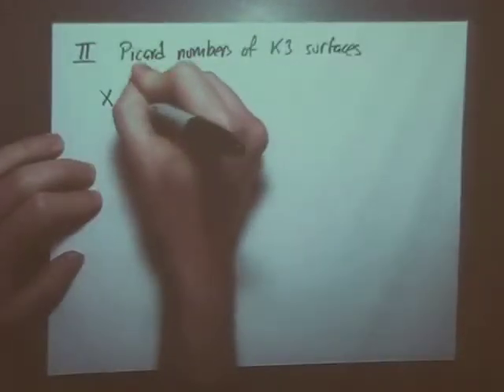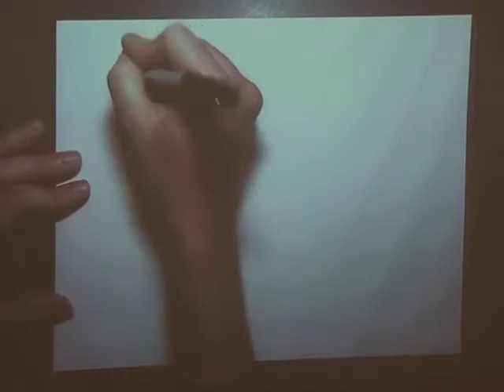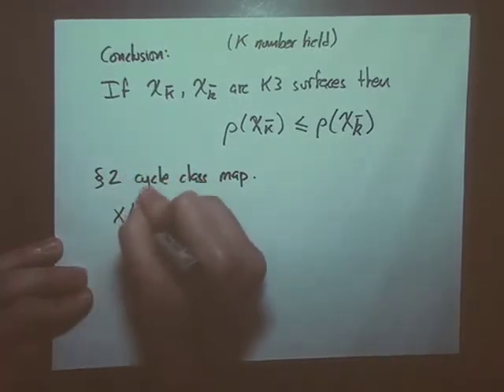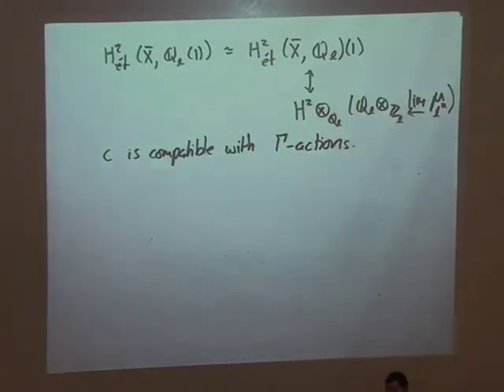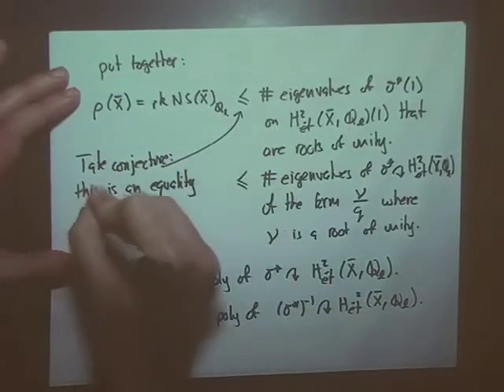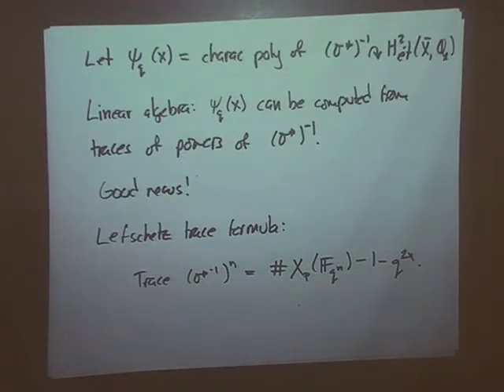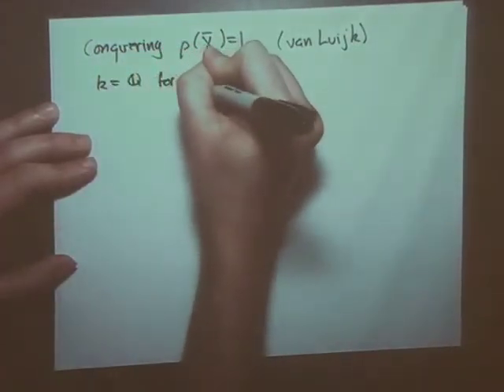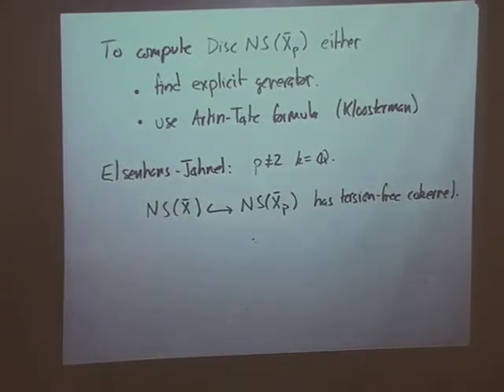Arithmetic of K3 surfaces (Anthony Várilly-Alvarado) 2-4